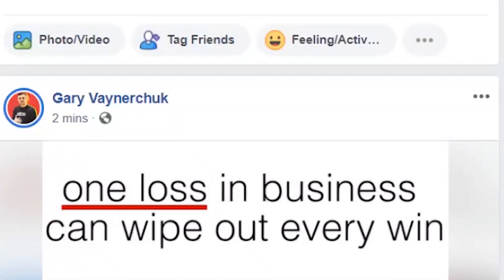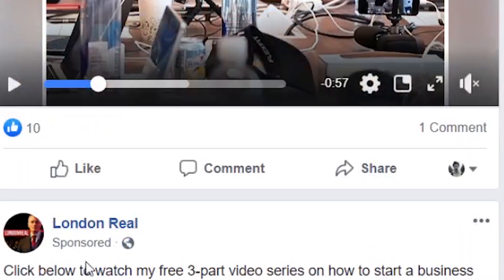What Are Facebook VIDEO Ads? (3 FACEBOOK AD EXAMPLES TO KNOW)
What are Facebook VIDEO ads and why I think all videographers should know this concept?

Facebook Video ads are something that will help you gain the upper hand in the video industry. If you understand these 3 concepts and pitch them to your clients - you will get their attention.

🎥Camera I use: